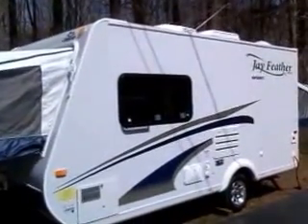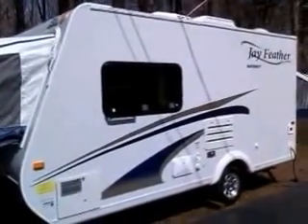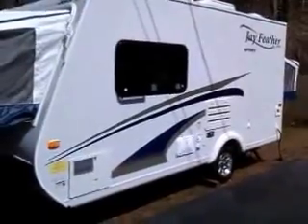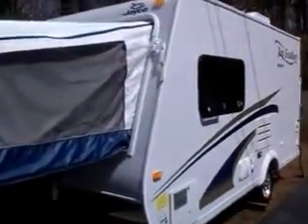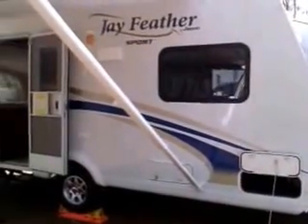2011 Jayco x17z Camper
Quick tour of my Jayco X17Z camper.  It's being towed by a 2010 Nissan Frontier Pro4X.